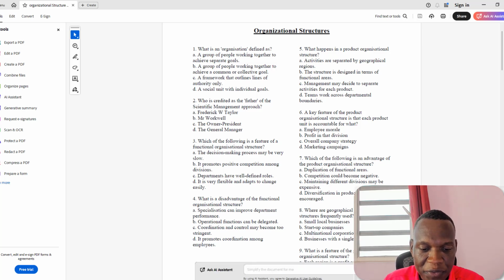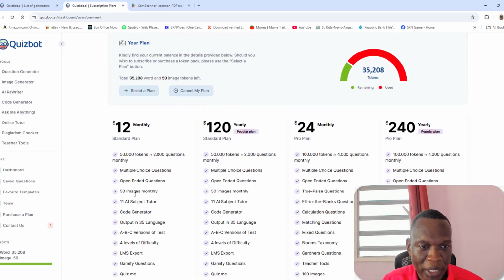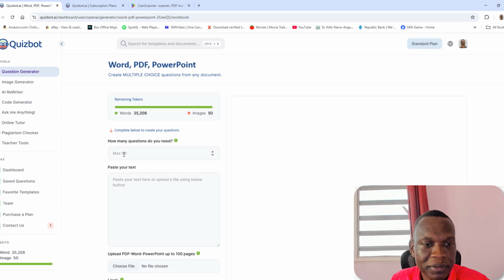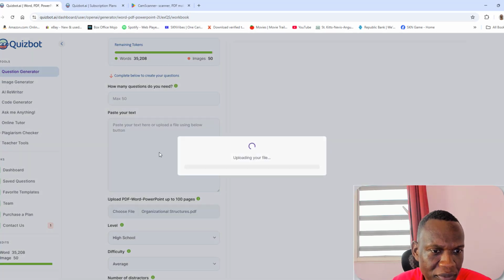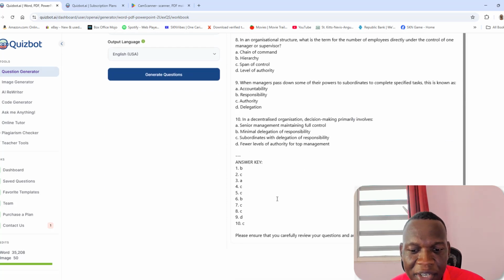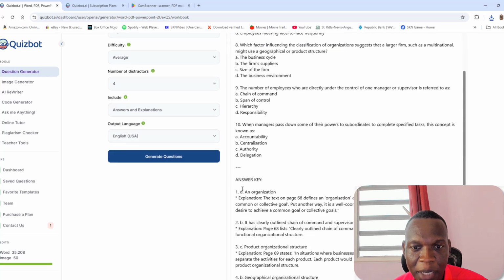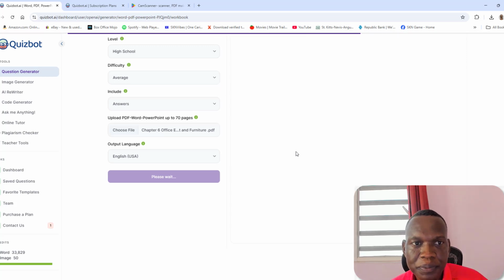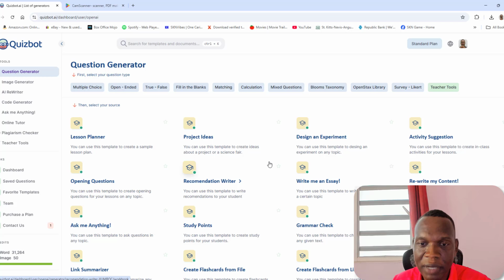How to EASILY Create Quizzes for your Students using AI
BUY Principles of Business Past Paper 1: Multiple Choice Questions May/June 2020 to 2025 My tutorial showing how to easily create a quiz for my students using AI.